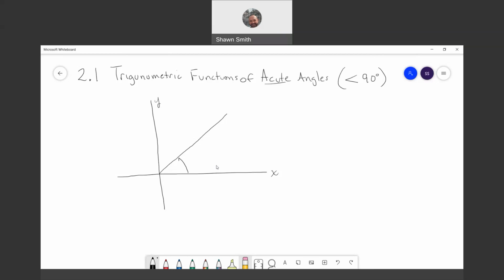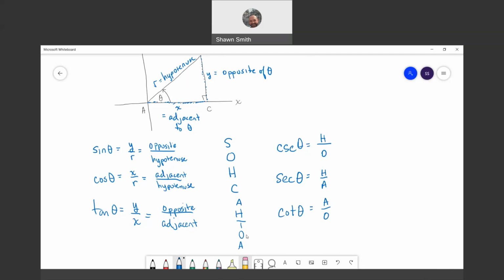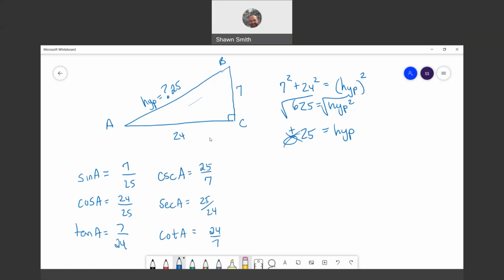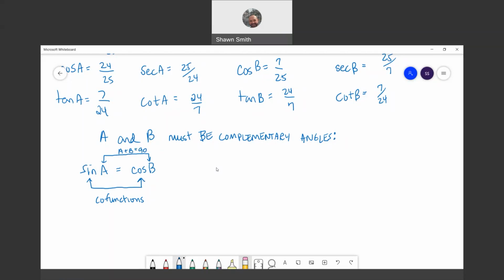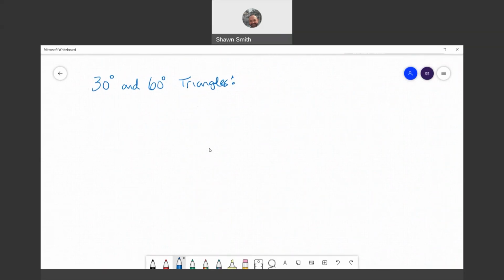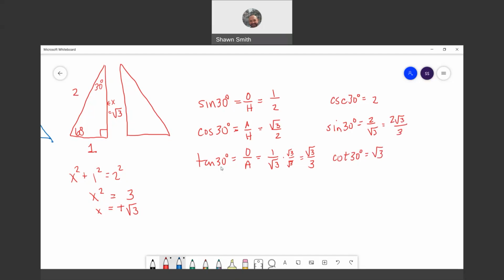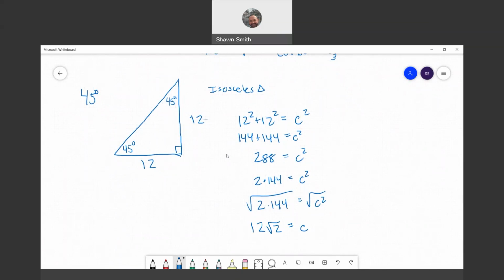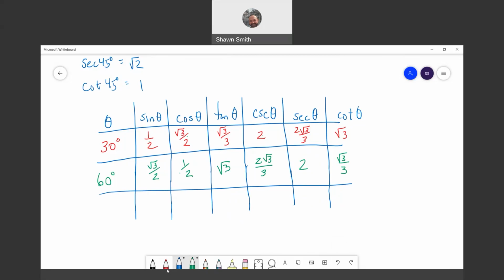Shawn Smith's 1316 5010 section 2 1